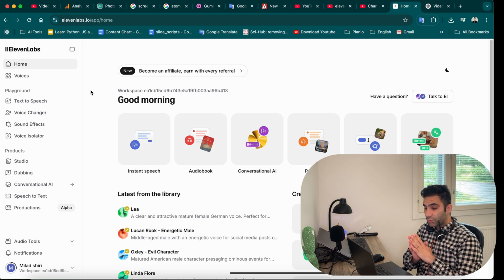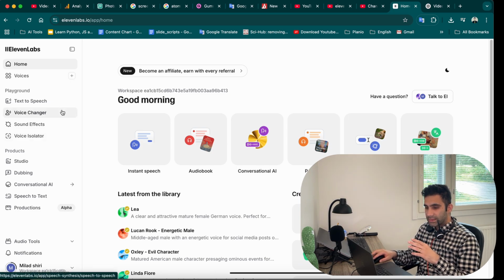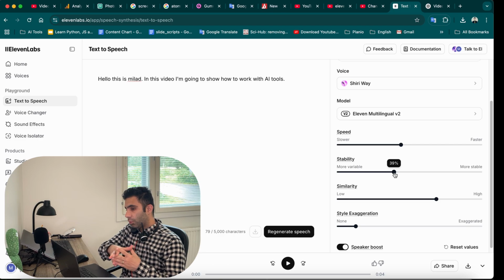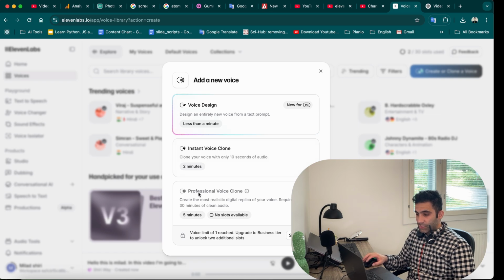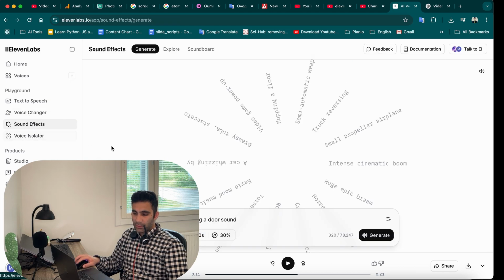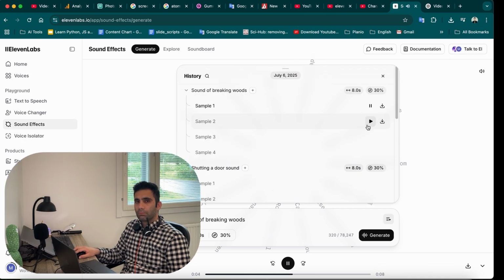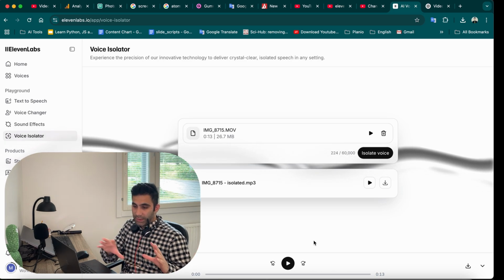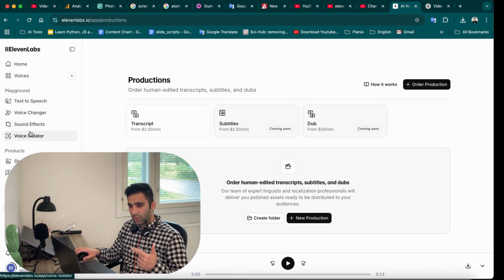Elevenlabs Crash Course: Voice Clone, Voice Isolator, Generate Sound Effect, Voice Changer